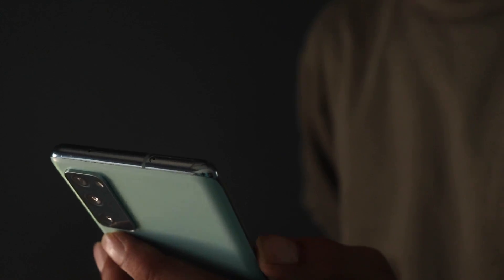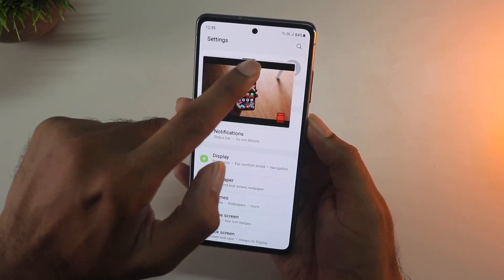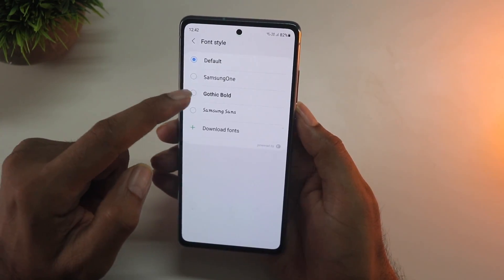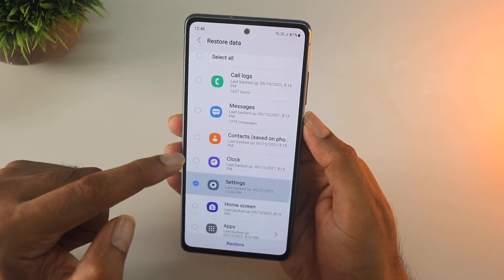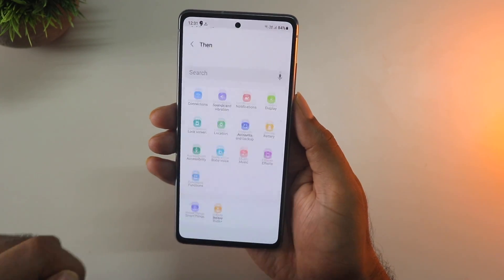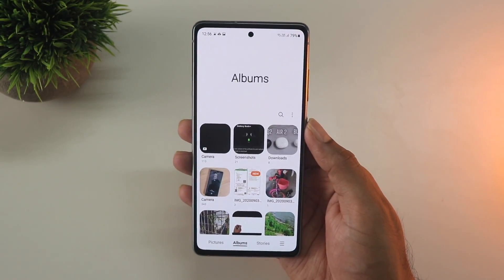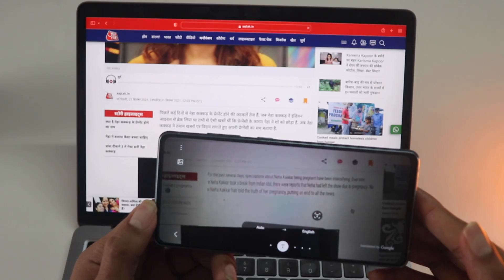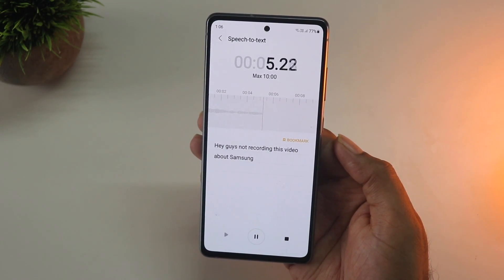Samsung One UI Hidden Tips & Tricks | Custom Fonts, YT PIP Etc...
This is a samsung one ui 3.1 tips and tricks video covering custom fonts, and some other important hidden/unnoticed features you can try on your samsung phone,